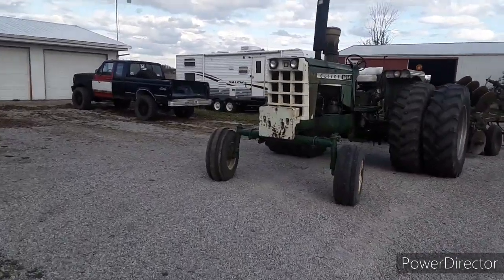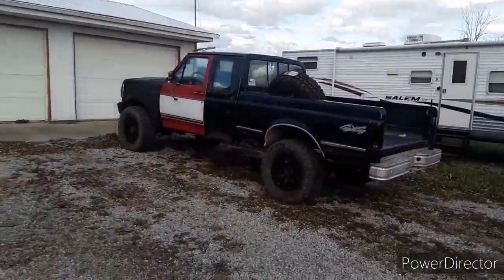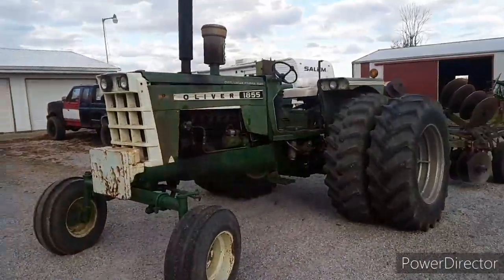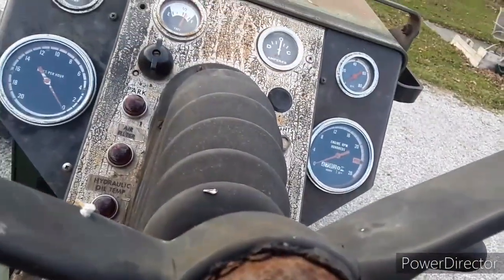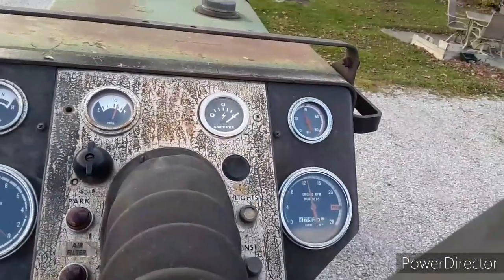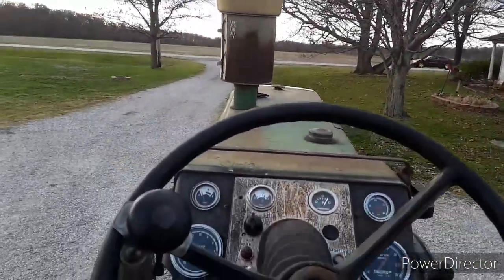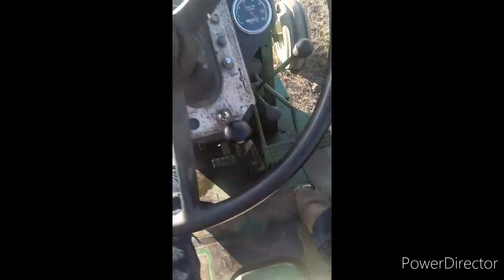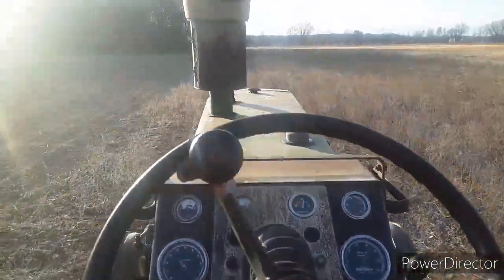1971 Oliver 1855 - discing with a 18ft JD bw series disc